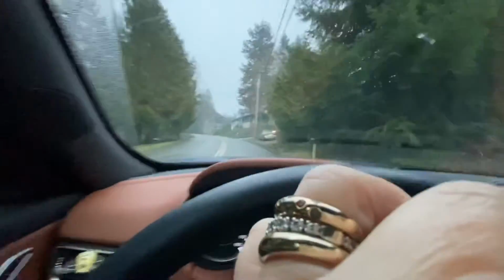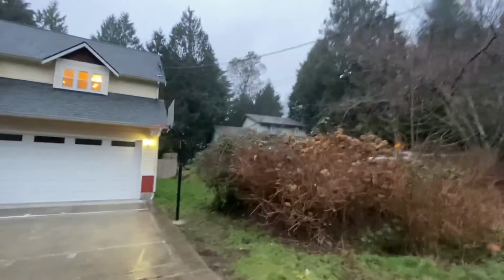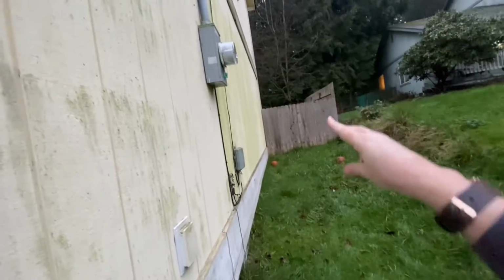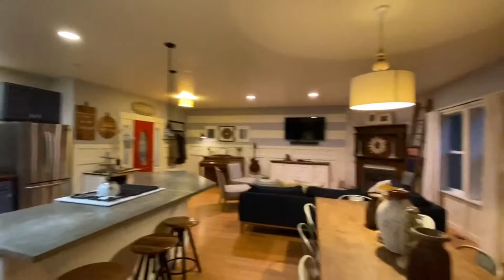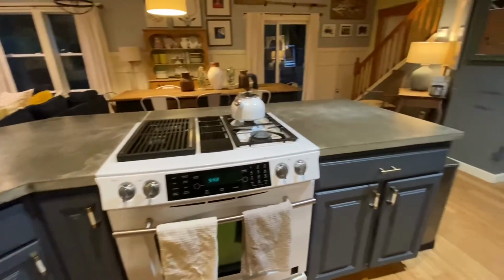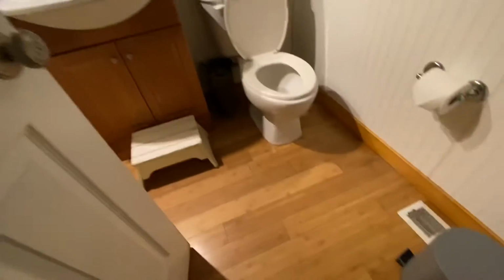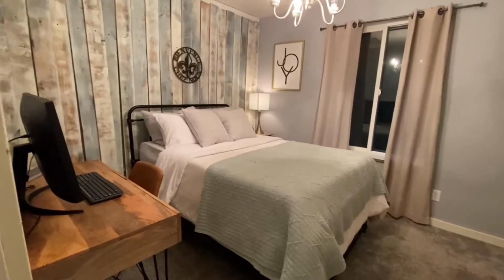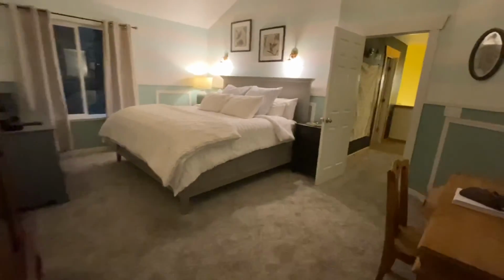Lots of space in Miller Bay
Great home with amazing bonus room - Miller Bays Estates shown by  Ida Bear, Realtor, Broker, Windermere RE West Sound 🐝🏡